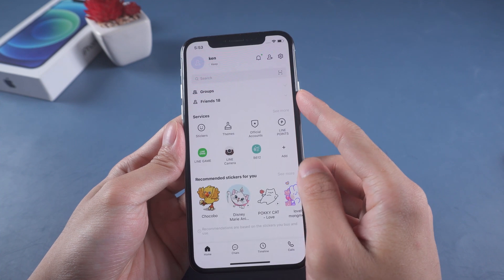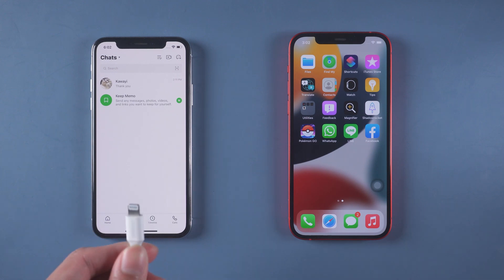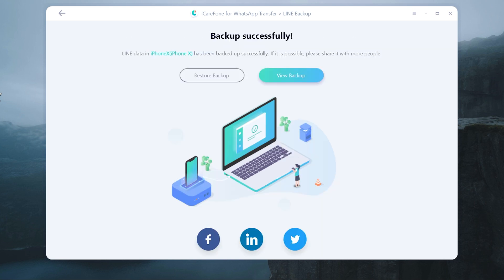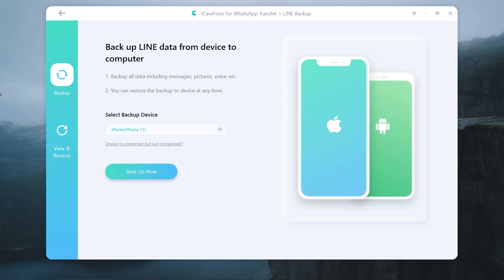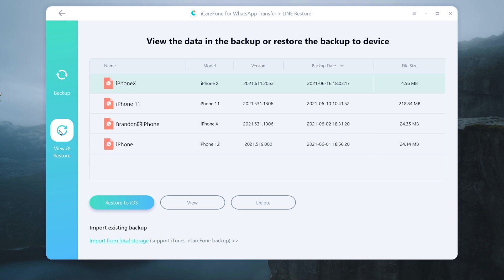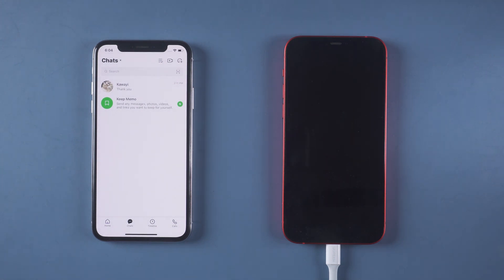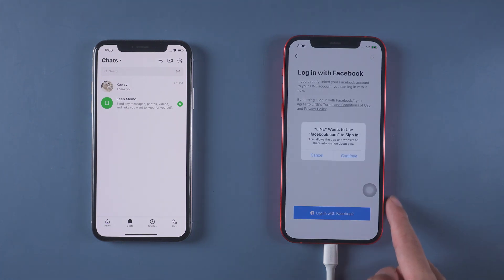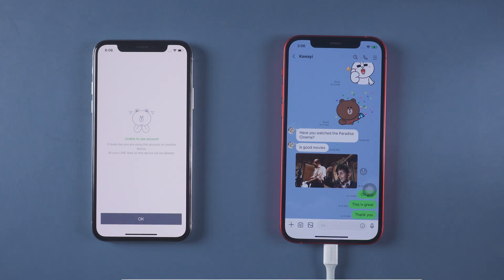Transfer LINE Chats with iCareFone for WhatsApp Transfer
Beside WhatsApp, Line is one of the popular social app that we use. Today I will show you transfer LINE chats history easily. Let's Get it!

Timestamps
00:00 Intro & preview
00:30 Connect Source iPhone & Backup
01:02 View LINE Backup & Connect Target iPhone
01:32 Restore to Target iPhone
02:32 Log in Same LINE Account to Target iPhone